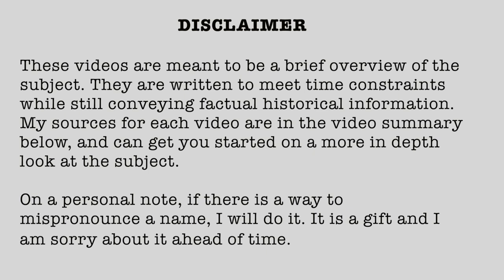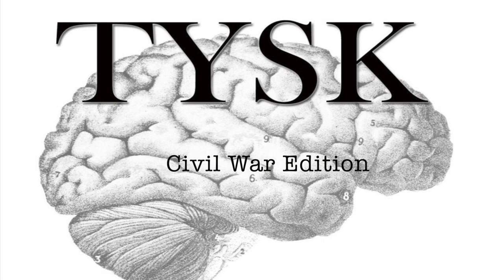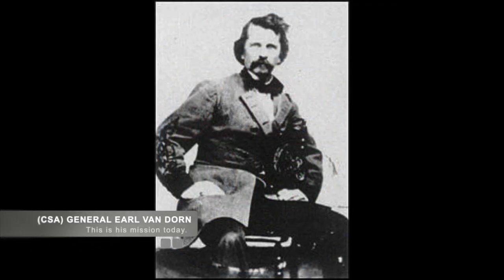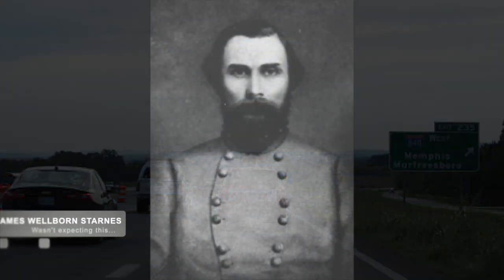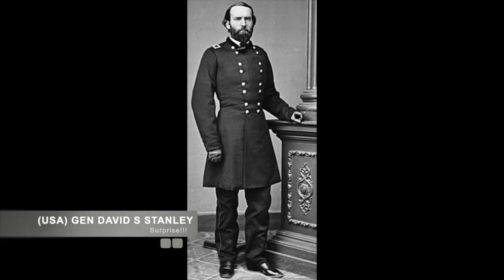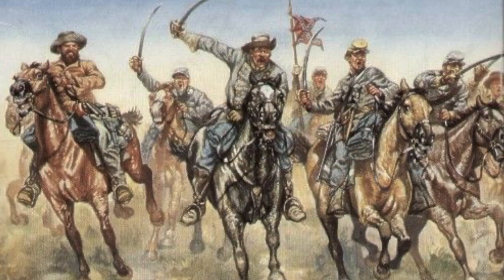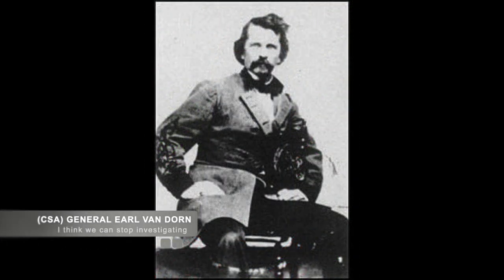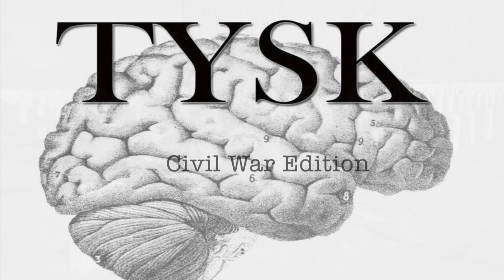1863-16 First Battle of Franklin April 10 1863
First Battle of Franklin on 10 April, 1863

1863 (Published 08/08/2021)